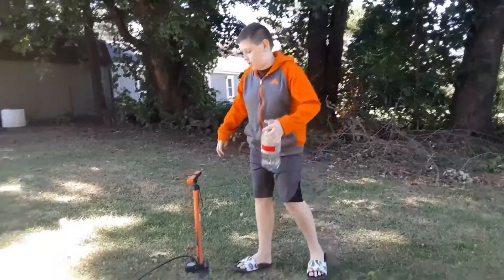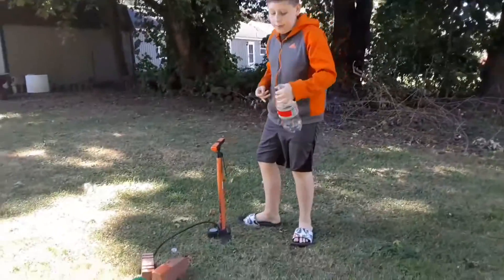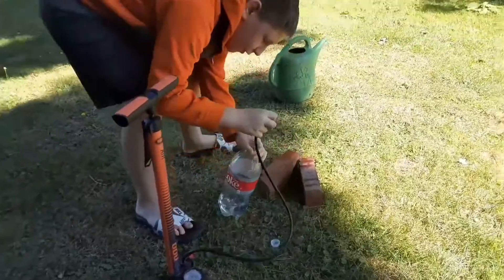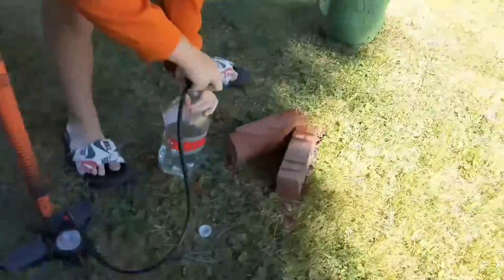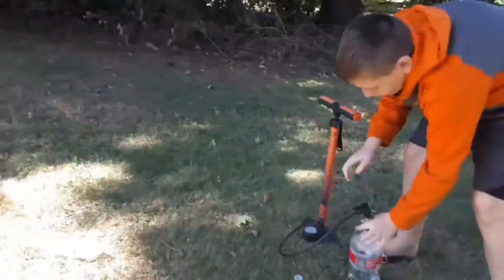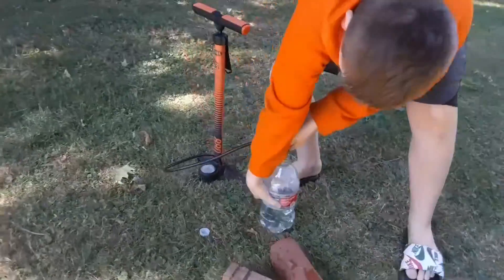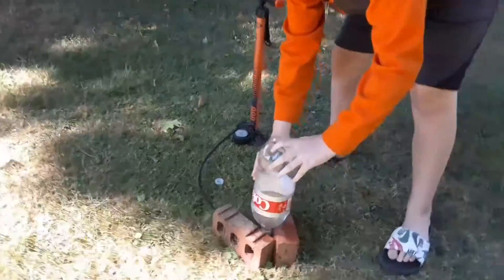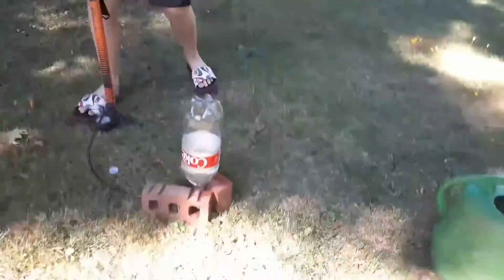Water rocket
bruhhhhh